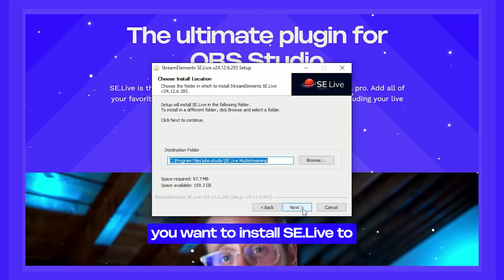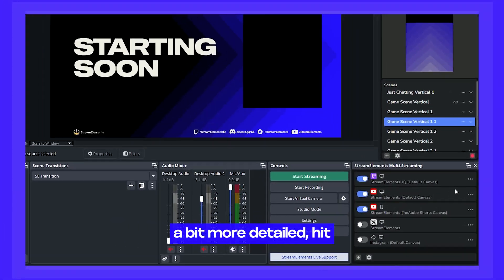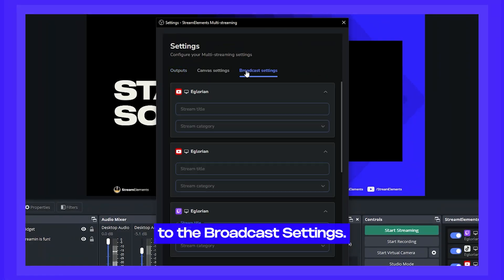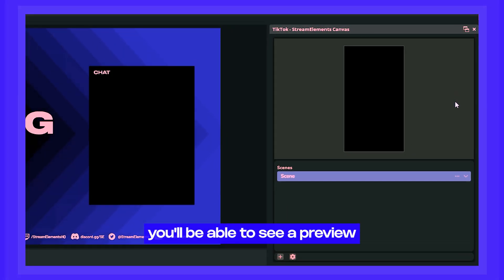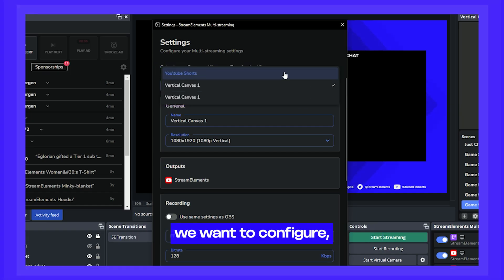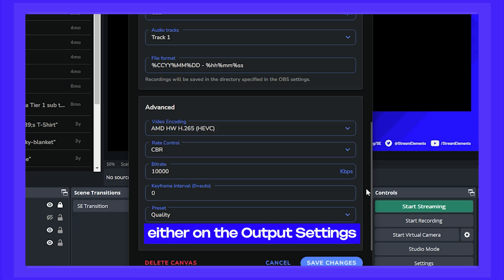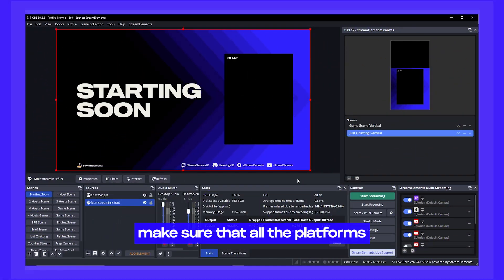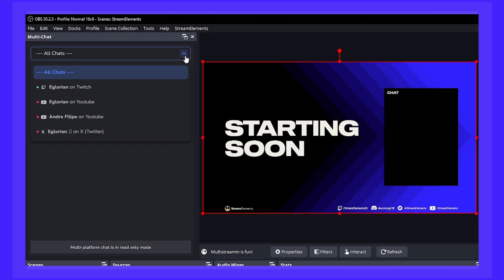COMPLETE Setup Tutorial for SE Live Multistreaming to Twitch - YouTube - TikTok at the same time!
Multistream to Twitch, YouTube, TikTok, Kick and MORE!

SE.Live Multistreaming is here and you can join the Open Beta to test it out!

Just download SE.Live and follow this video to get setup and ready to start Multistreaming!

Chapters:
00:00 Intro
00:27 What is SE.Live Multistreaming?
01:58 What is SE.Live?
02:19 Installing SE.Live
03:06 Setting up your Outputs (Platforms)
03:47 Checking the SE.Live Multistreaming Options Menu
03:58 Output Settings, Encoding and Bitrate
04:14 Changing OBS Audio Tracks in SE.Live Multistreaming
04:24 Broadcast Settings
04:35 How to setup your TikTok account in SE.Live
05:03 Setting up your Vertical Canvases
05:35 Creating Scenes in your Vertical Canvas
05:45 Adding Sources to your Vertical Canvas
06:14 Checking your Canvas Settings
07:00 Canvas Encoding and Bitrate Settings
07:15 Linking your Scenes
08:16 Assigning Vertical Canvas to your Outputs
08:34 Going Live!
08:53 Ending one Stream without ending all Streams
09:10 Opening Multichat
09:17 Outro